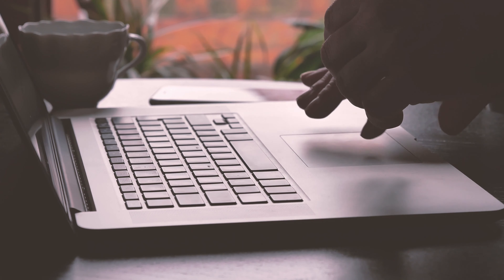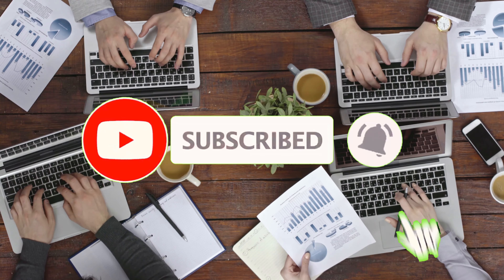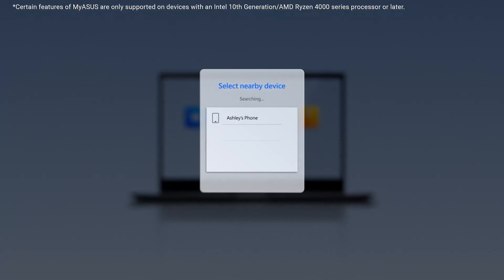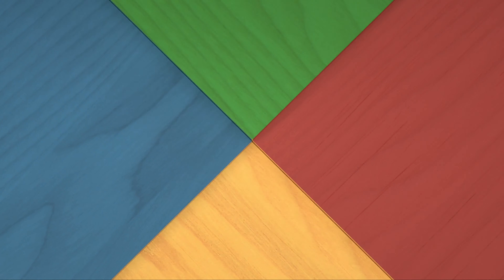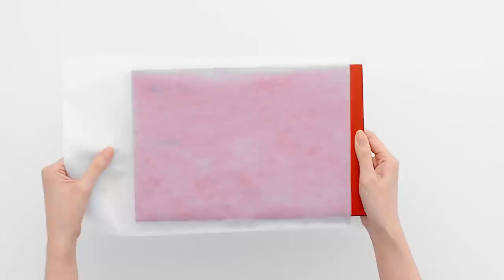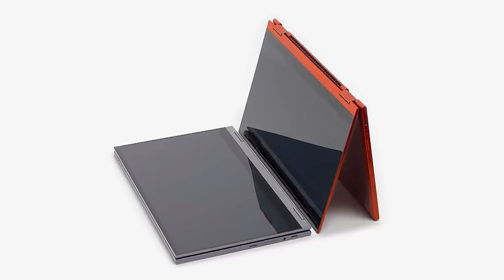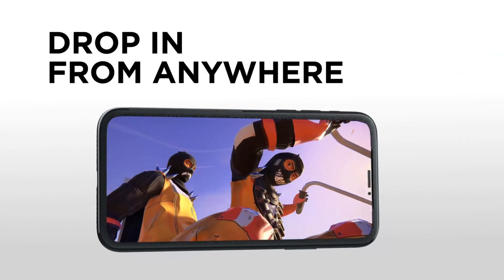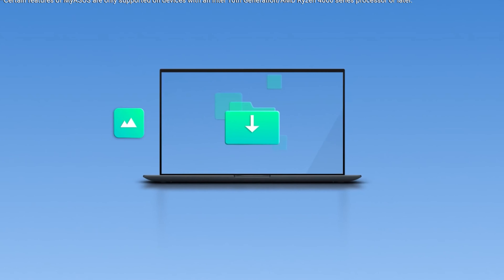Best Laptop For Video Editing | Best Laptop For Video Editing 2023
➦Links to the Best Laptop For Video Editing

➦ASUS Chromebook Detachable CM3
➦Lenovo Chromebook C340
➦SAMSUNG Galaxy Chromebook 2
➦HP Victus 15

You'll require one of the best video editing laptops to create special effects or work with raw 4K, 6K, 8K, or even 12K video. Short clips can be edited on a cheap laptop, but it won't have a speedy processor, powerful discrete graphics, or a clear monitor. If you're a run-and-gun content creator, you won't have time to waste because a cheap laptop will also have a limited battery life and slow rendering times.

You will need a dedicated GPU, which will increase the price and drain the battery life of a PC notebook if you like working in Windows. There are a number of PC laptop solutions you should give careful consideration to if you don't mind being connected to an outlet.

The Amazon Services LLC Associates Program, an affiliate advertising program created to give websites a way to earn advertising fees by placing advertisements and links to Amazon.com, is hereby made clear that we participate in it.